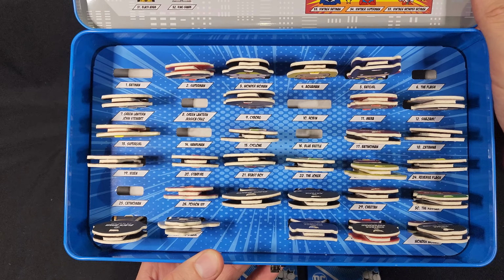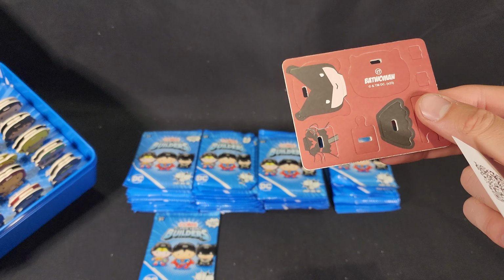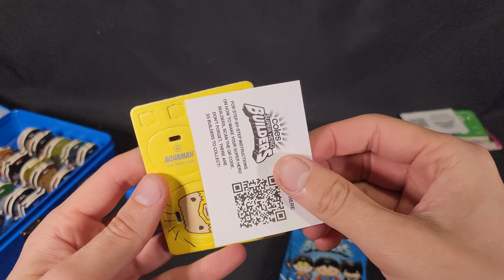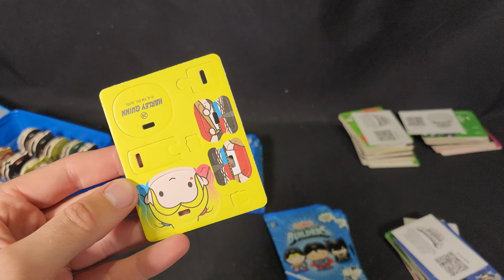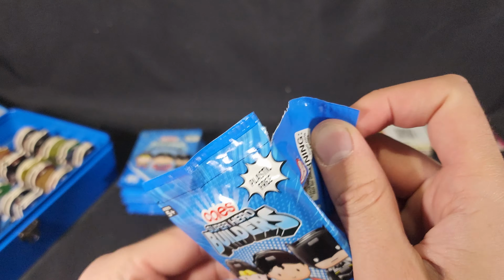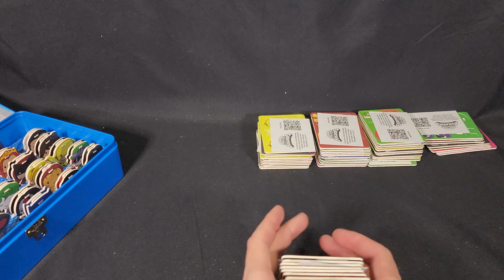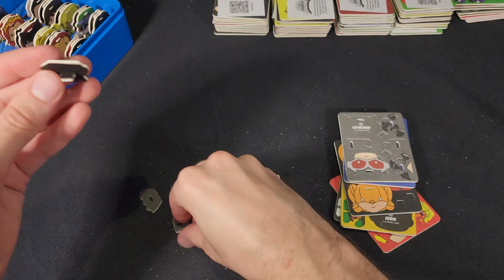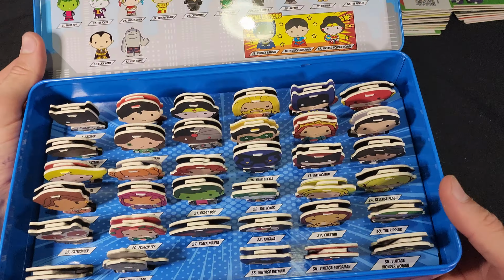Unboxing: 47 Coles DC Super Hero Builders Mystery Character Packs - FINAL PROMOTION VIDEO!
In this video I unbox 47 Coles DC Super Hero Builders Mystery Character Packs. This is the Final video for this promotion,. will I complete the set?